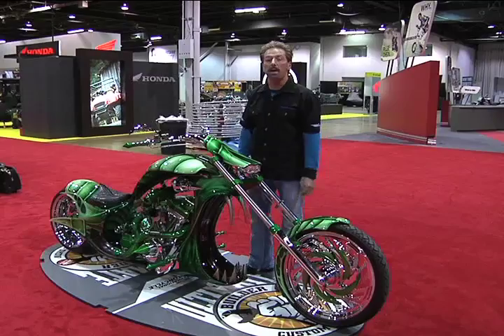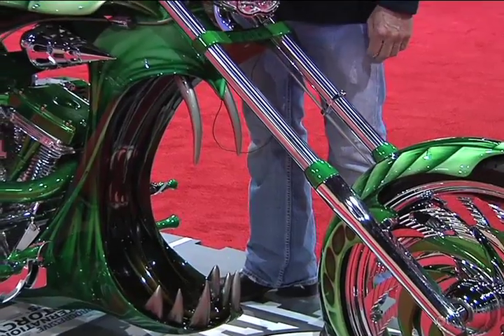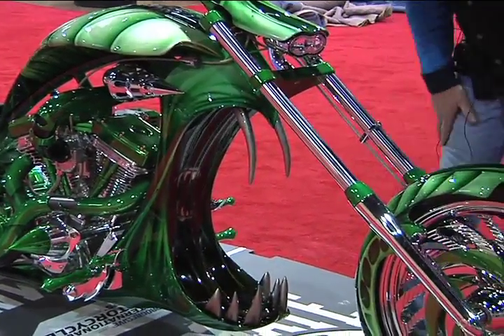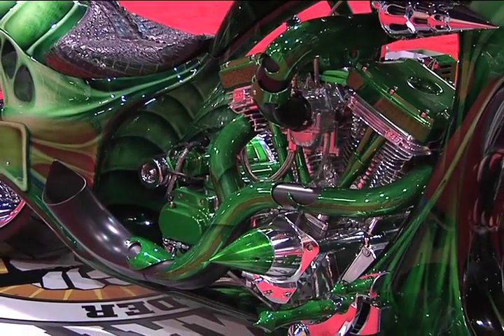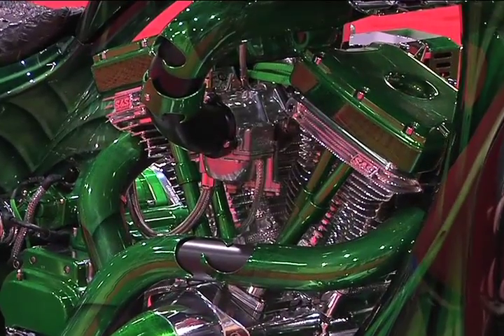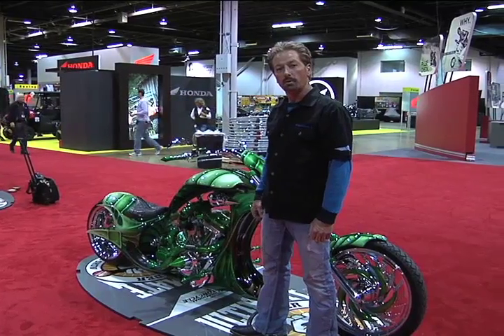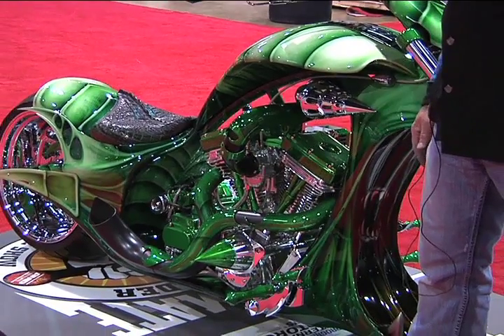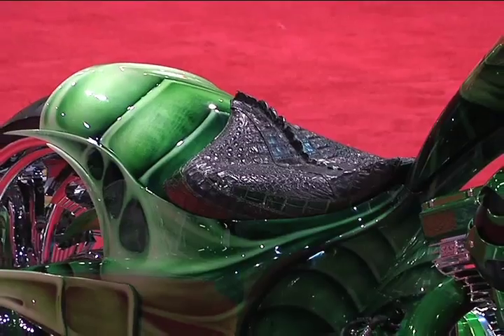2011 Chicago - Troy Kyne of Kyne Customs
Troy Kyne talks about his 2010 Predasaurus Curve... Long, low and green.